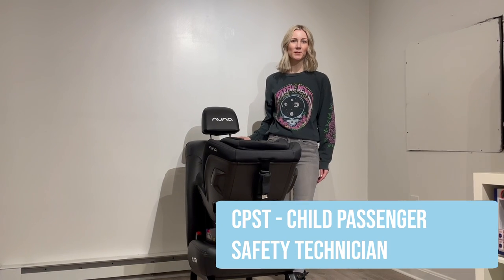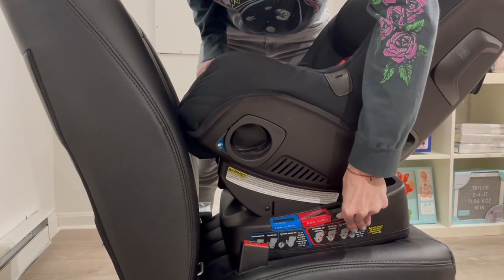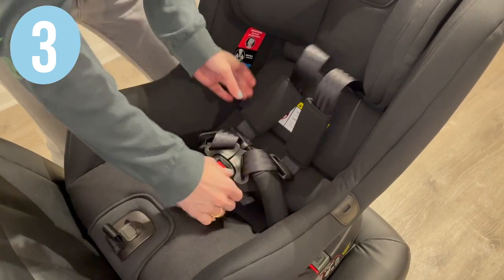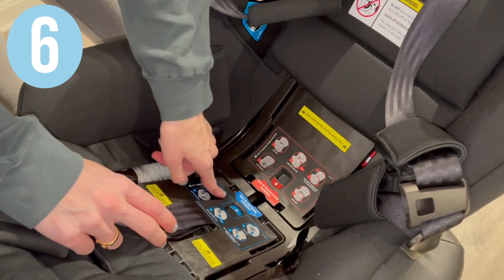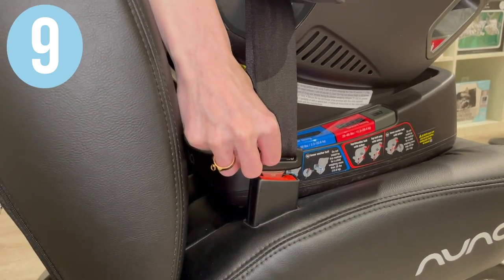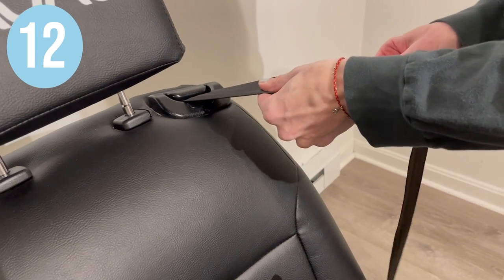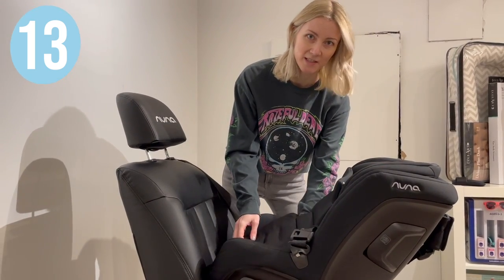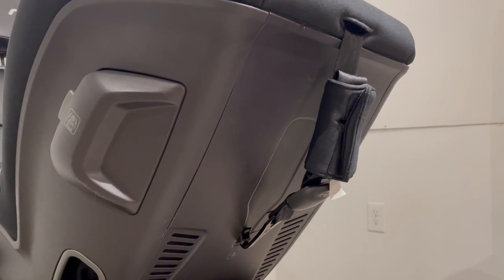How to Install Nuna Rava in a Rear-facing Position Using a Seatbelt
This is our customers' favorite convertible car seat because it's easy to use and install correctly in just a few simple steps. Couple of important and not so obvious tips are to always lock your retractor - true tension doors are not a locking mechanism but only there to keep the seatbelt tight. Also, make sure the side impact protection pillow is out on the side closest to the doors and that your calf support (that pulls out from underneath the seat) is used if your child is 40 lbs or more and still rear facing.